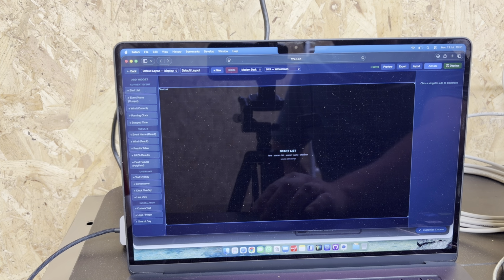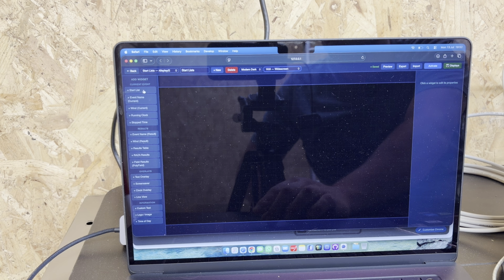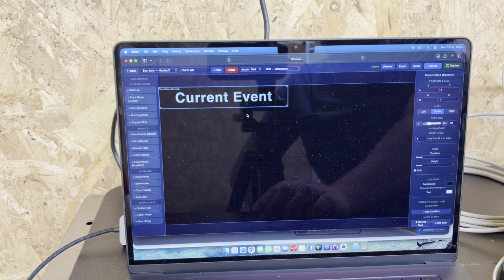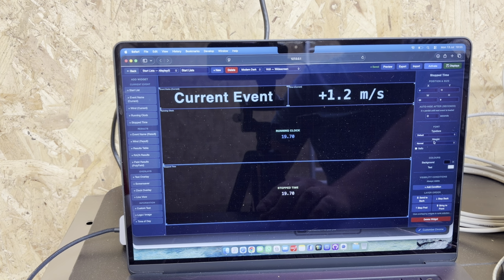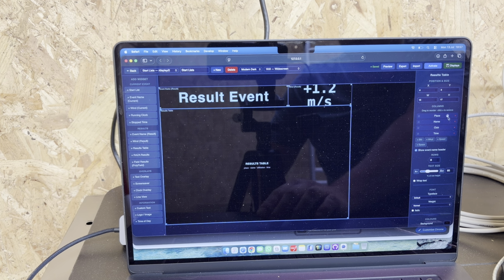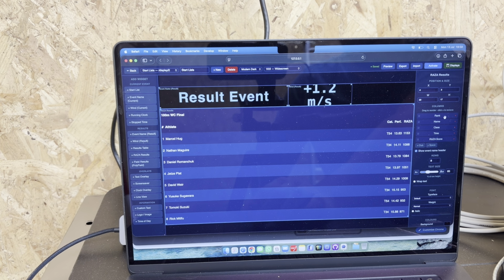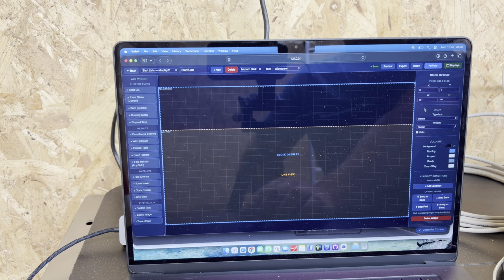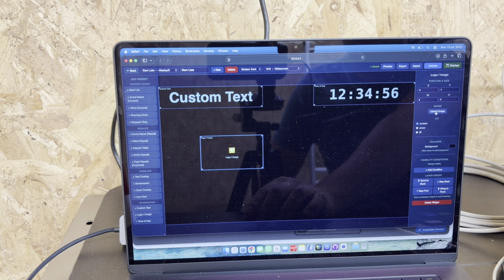PolyField Track - Layout Builder Overview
This video takes you through the PolyField Track software's Layout Builder.
The Layout builder is a drag and drop customisable display builder for PolyField Track Screens.
There are a number of pre-configured widgets with customisable settings to enable full control of what you want to display.